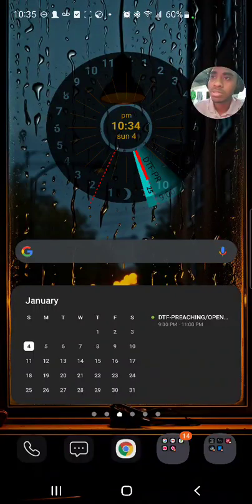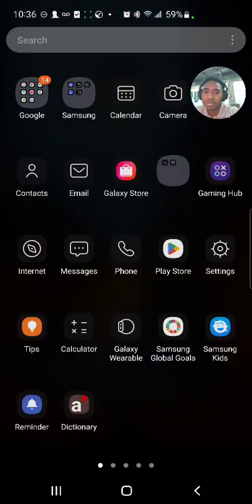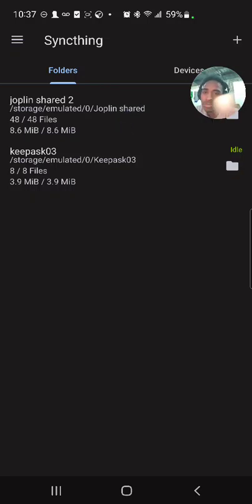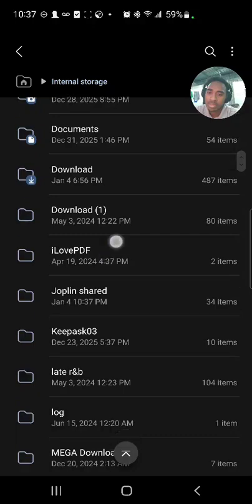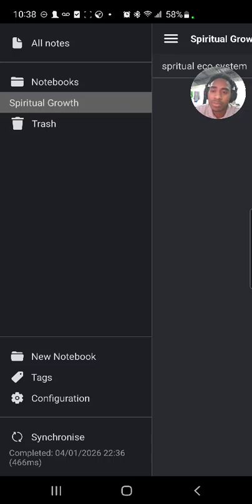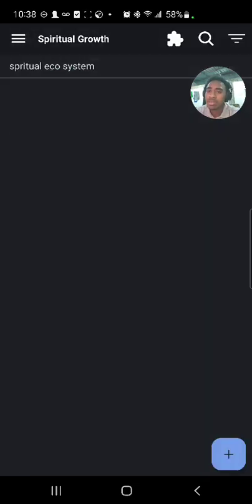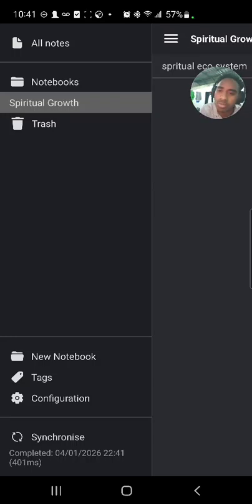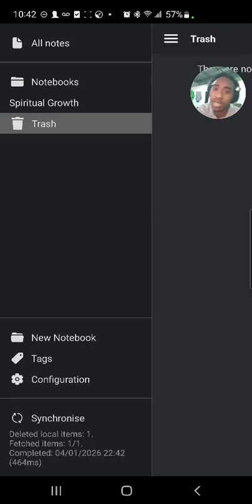How to sync local files on Joplin from PC to phone